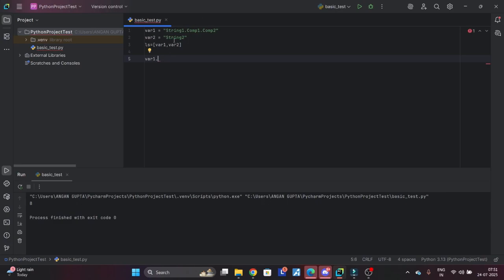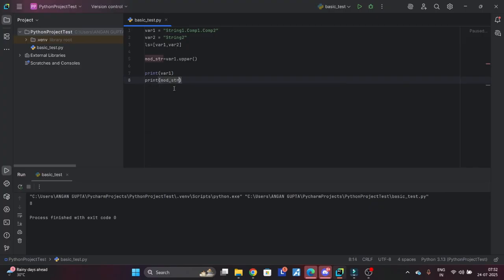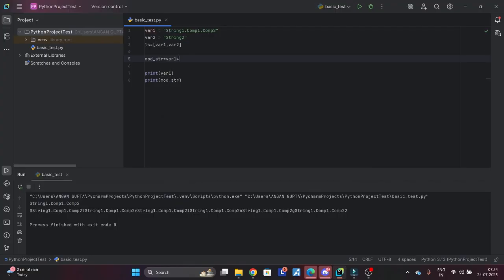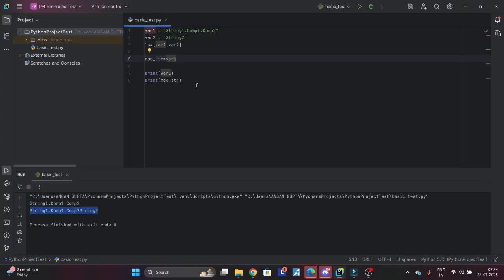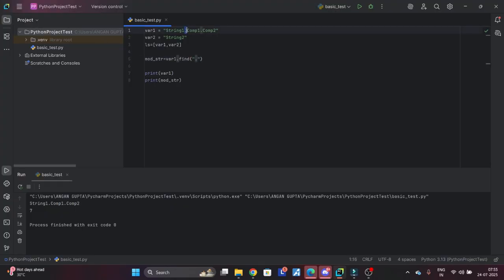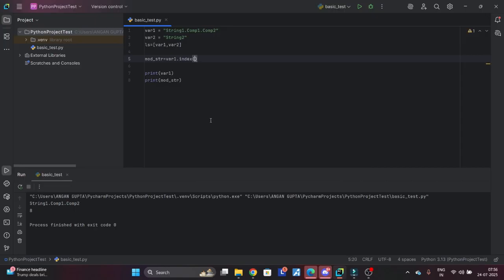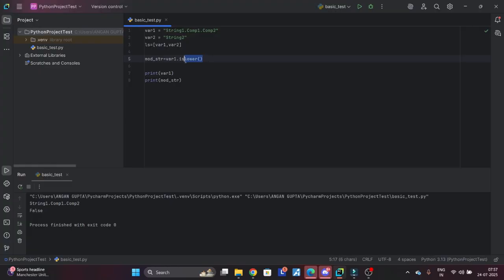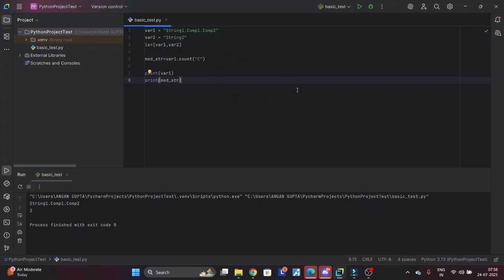Python String Operations